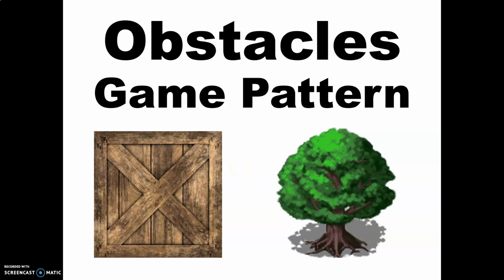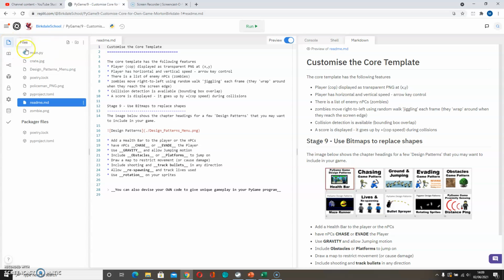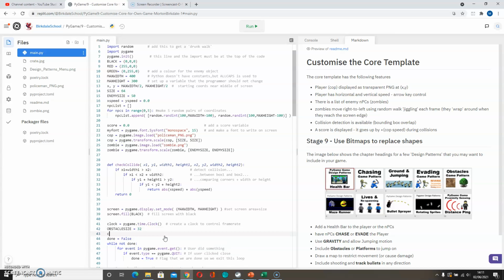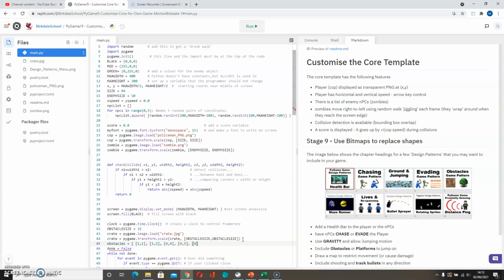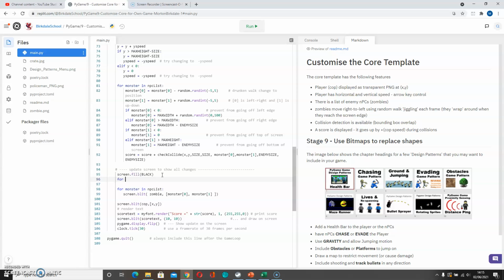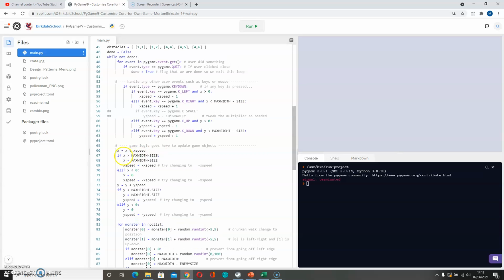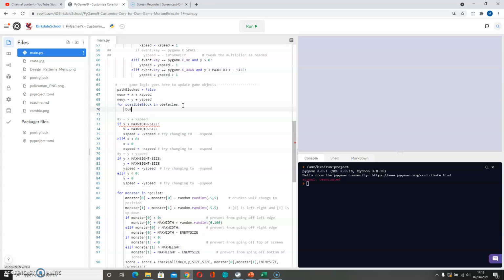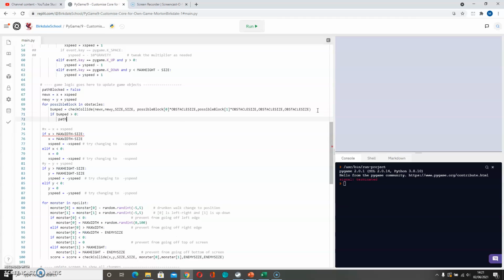PyGame GDP5a - Obstacle Collisions Part1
Game Design Patterns #5 - Part 1

Adding a list of obstacles to the game template and drawing these using a bitmap image (a crate.) Adding code to the game logic to detect if our Player's movement will collide with any object...